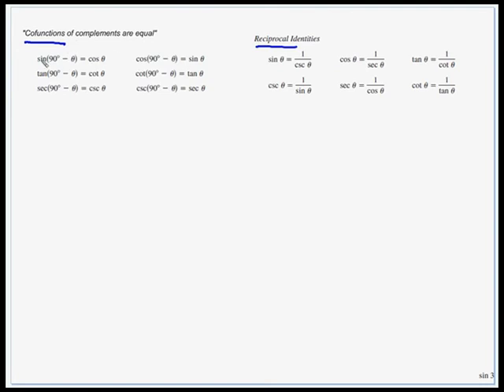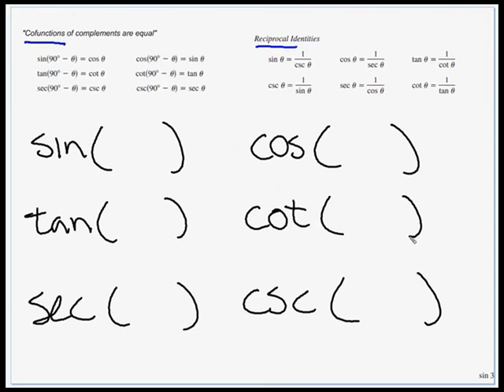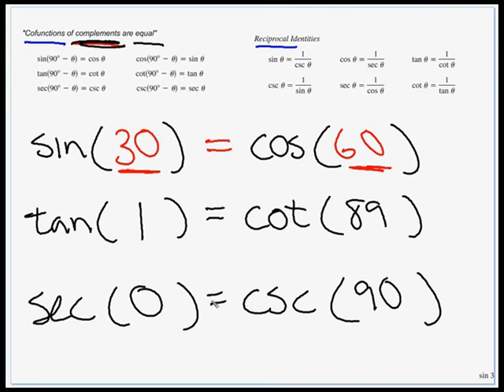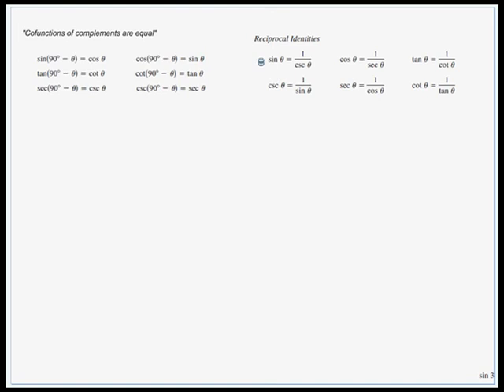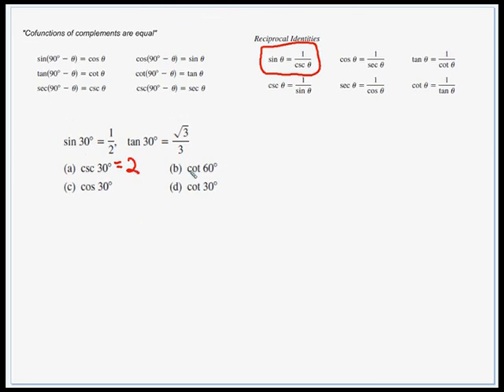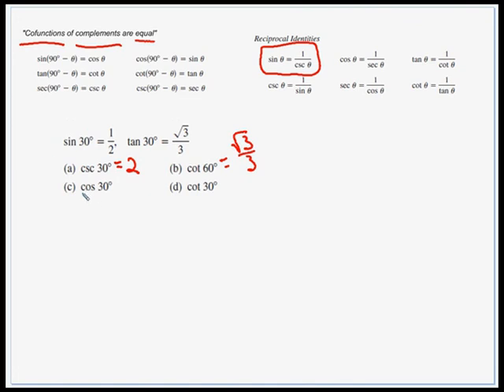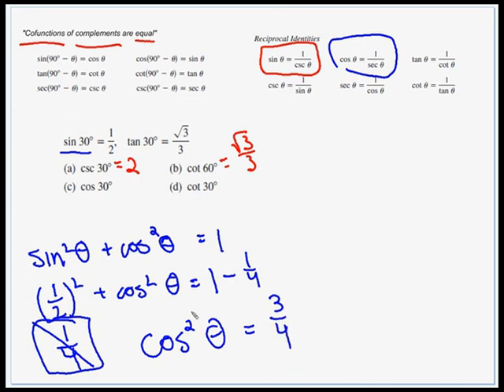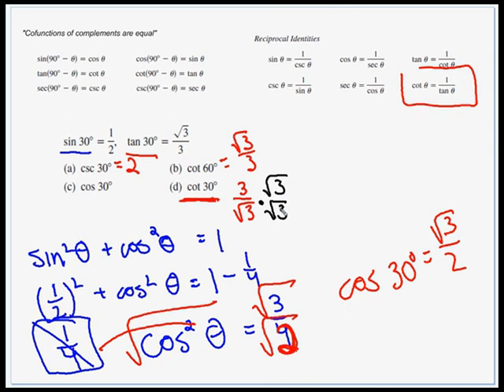6 2 Cofunctions vs Reciprocal Identities